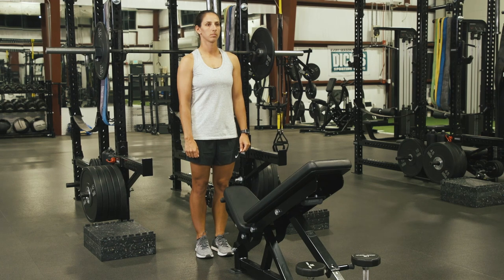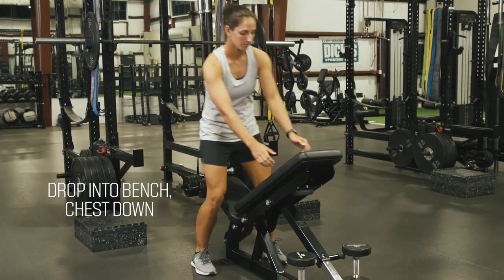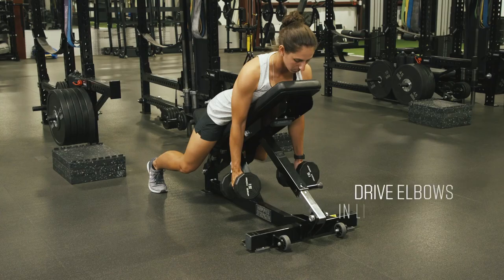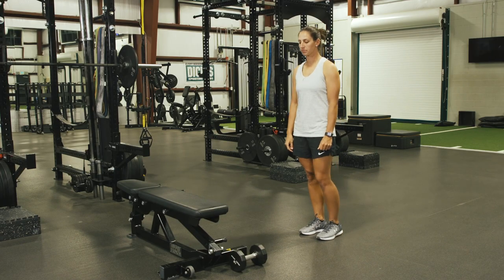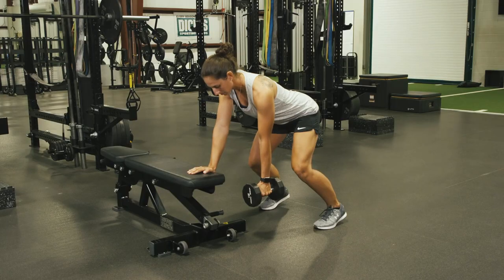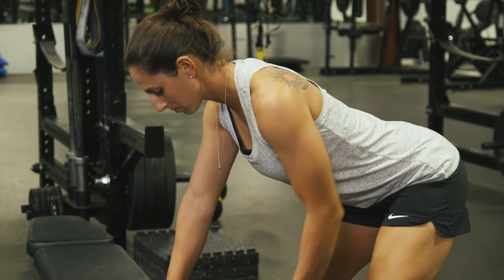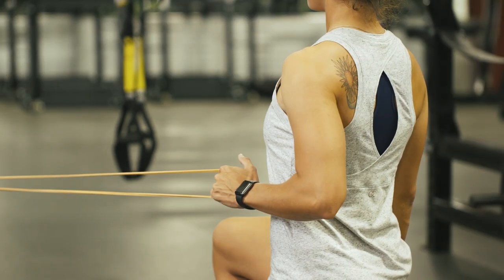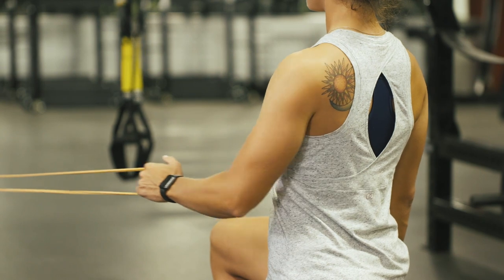How to Do the Row | Strength Training 101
Looking for an exercise to help build your upper-body strength? Implement the row into your next workout. Using dumbbells or a resistance band, the horizontal row has three variations. Learn about the different ways to complete this strength training exercise with these Pro Tips.

SOCIAL
Become a part of the DICK’S Sporting Goods community: